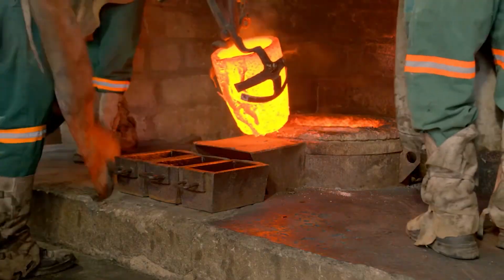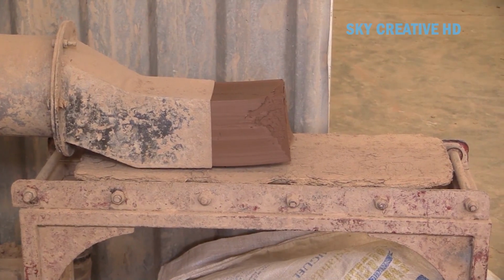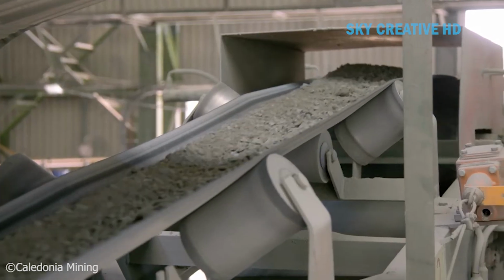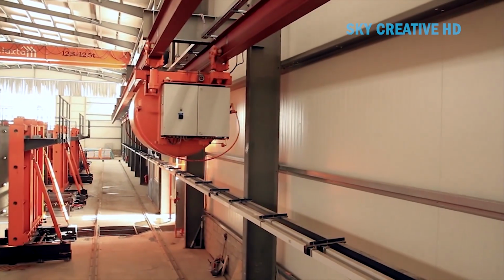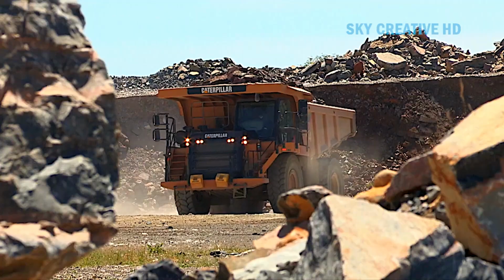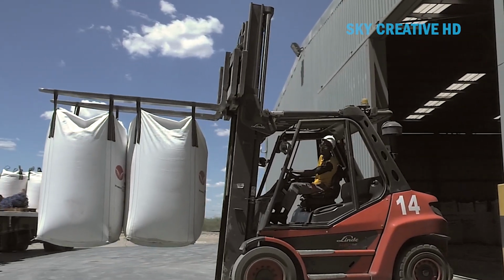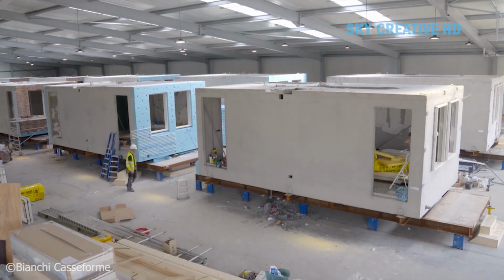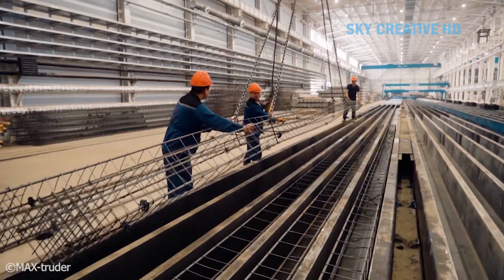Inside 500-Year-Old Handcrafted Bricks Factory - World's Strongest Materials & Structures Technology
Ever wondered how your favorite products are REALLY made? We got exclusive behind-the-scenes access to 6 incredible manufacturing facilities around the world, and what we discovered will blow your mind!

Whether you're in construction, engineering, or just love seeing how things are made, this deep-dive into modern manufacturing will leave you amazed at human ingenuity and technological advancement.

⏰ Timestamps in comments below!
If you are the owner, send me your request via e-mail in the description. I will follow as soon as read. Take your times and enjoy our videos!